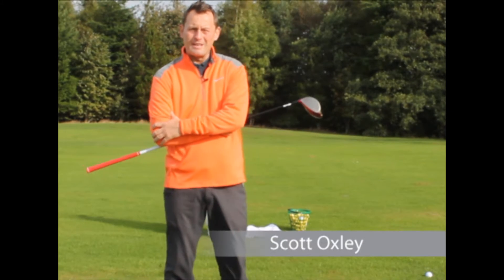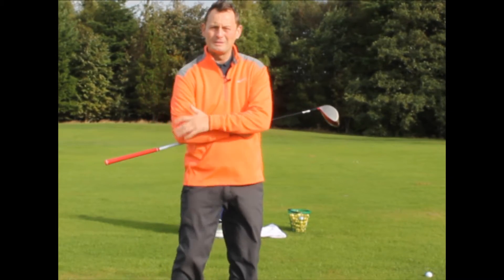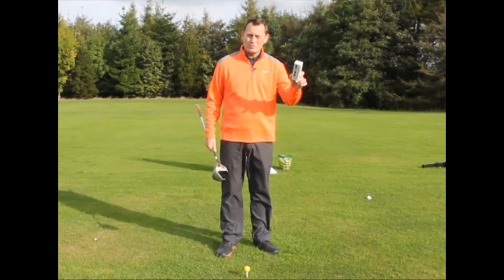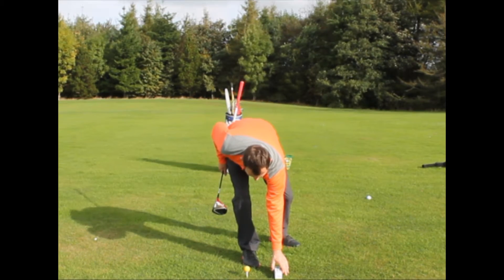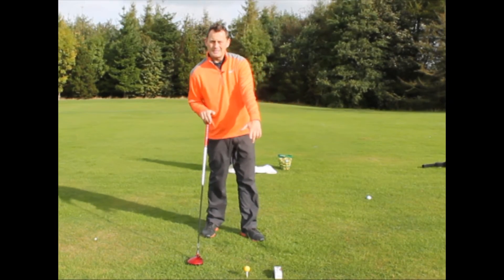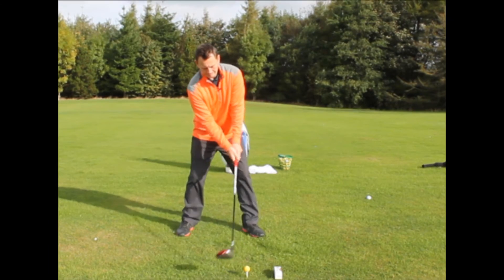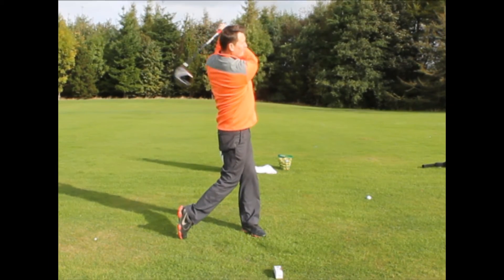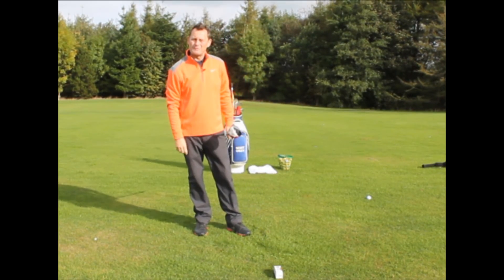Boom your Driver! How to hit long, straight booming drives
Want to hit long, booming drives off the tee? Here's Head Pro at JWhitaker Golf, Scott Oxley with a great tip to help you hit you hit a great tee shot.